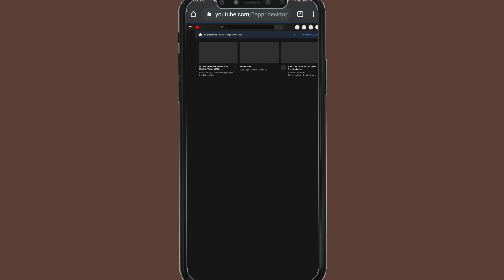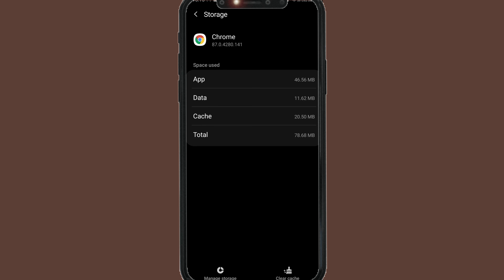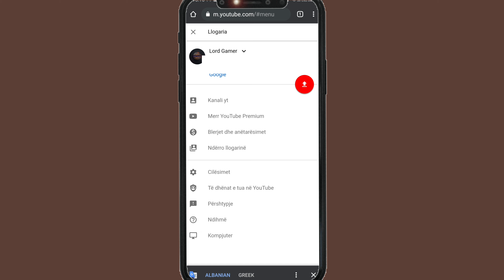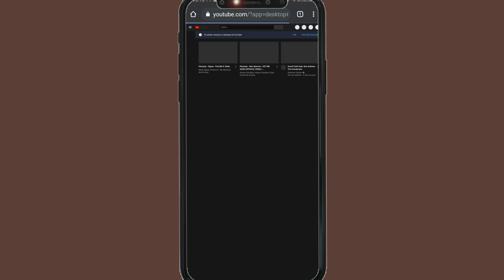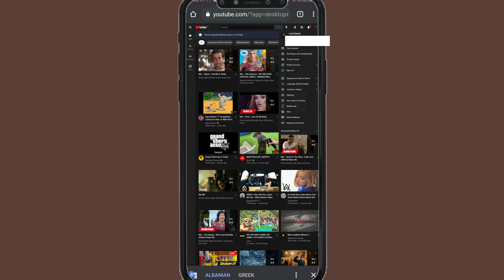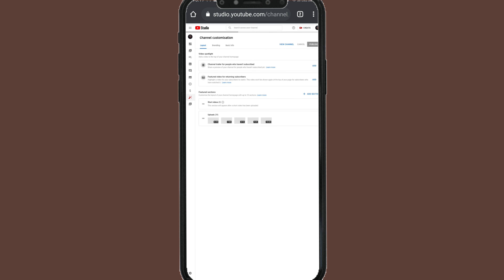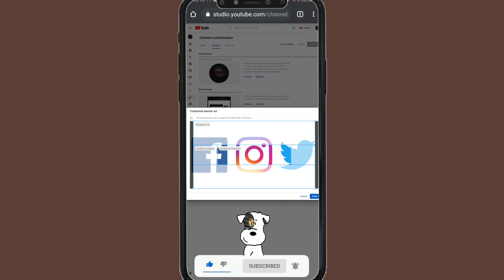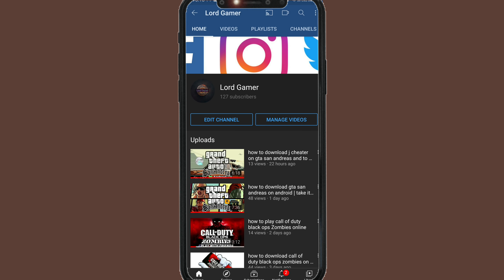how to add a cover photo on youtube channel | with the phone